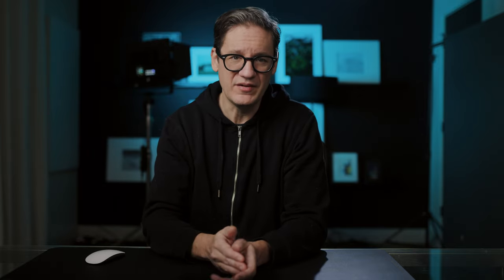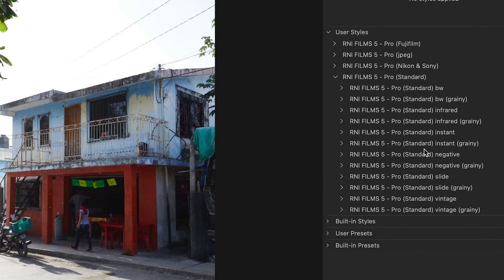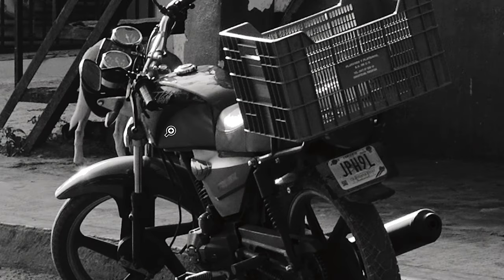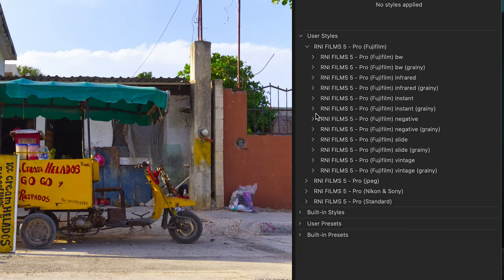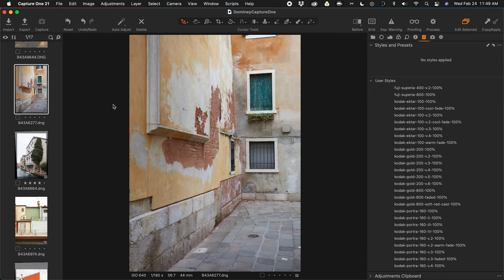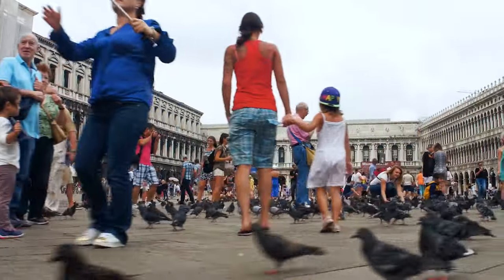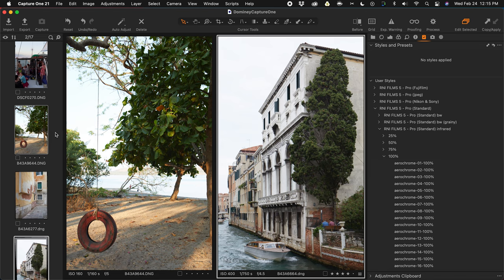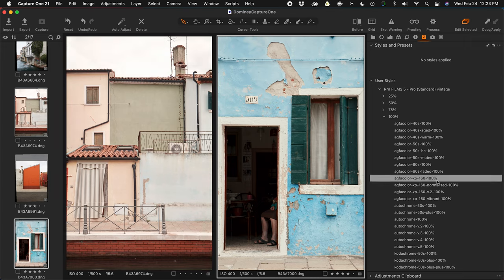Film Emulation Styles for Capture One / Kodak, Fuji, Agfa and More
Looking for that classic film photography look with your digital images in Capture One? Really Nice Images has just released their huge collection of digital film emulations for Capture One; bringing over 160 styles encompassing negative, black and white, slide, instant, vintage, and even infrared.

0:00 Intro
1:24 Styles Overview
3:50 Black and White Film Styles
06:55 Important Fujifilm Tip
07:30 Negative Film Styles
13:00 Slide Film Styles
13:40 Infrared Film Styles
15:00 Instant Film Styles
15:34 Vintage Film Styles
16:27 Outro

Gear Used to Create This Video

Audio recorder
Key light